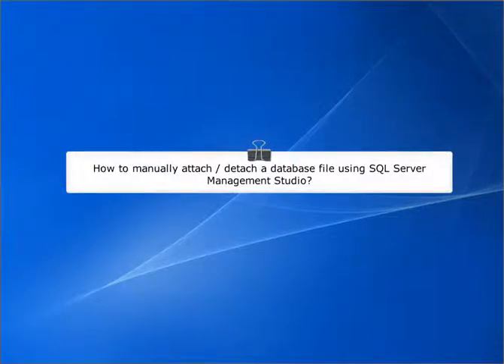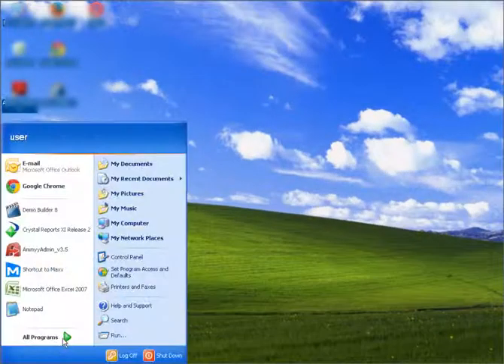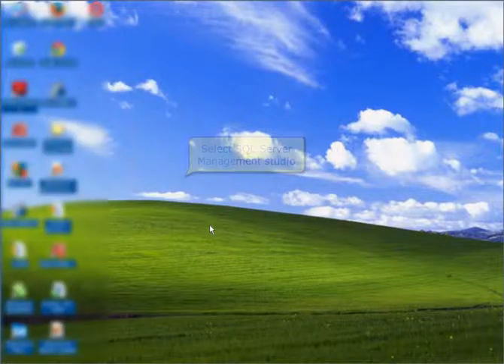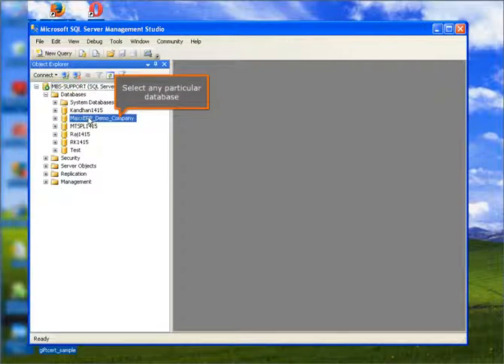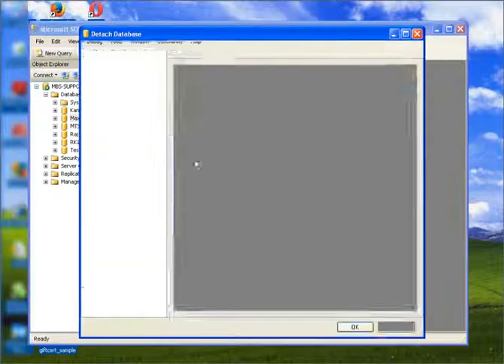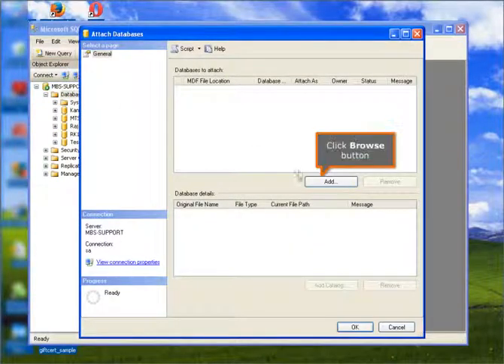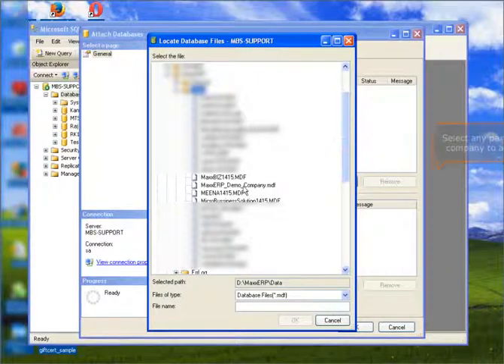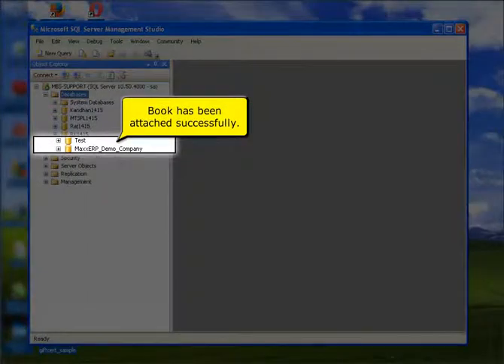070 How to manually attach or detach a database file using SQL Server Management Studio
This video will show you how to manually attach  or detach a database file using SQL Server Management Studio,

Cheers!